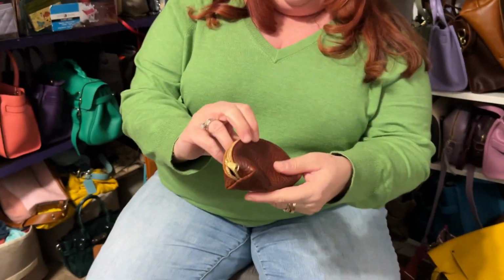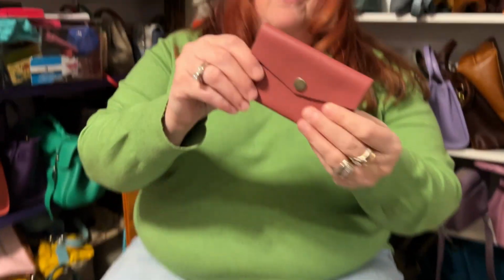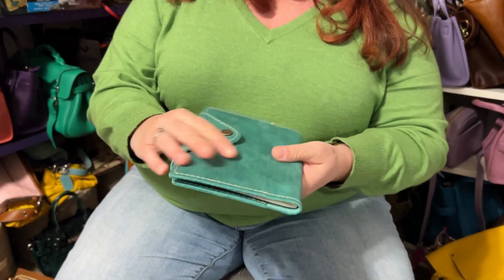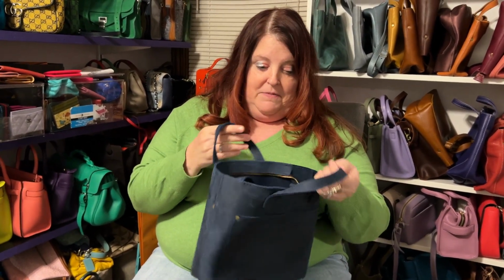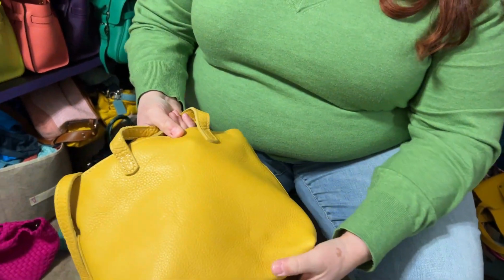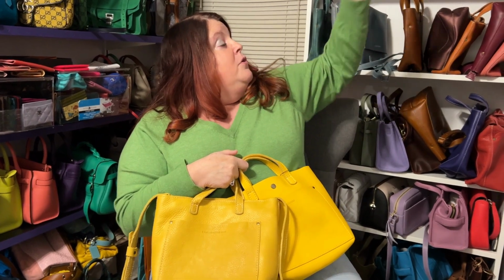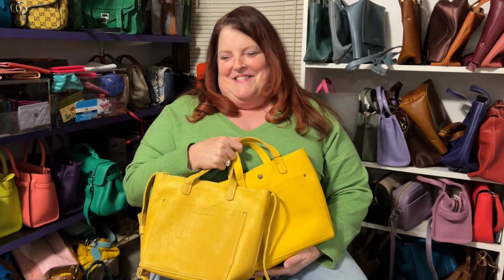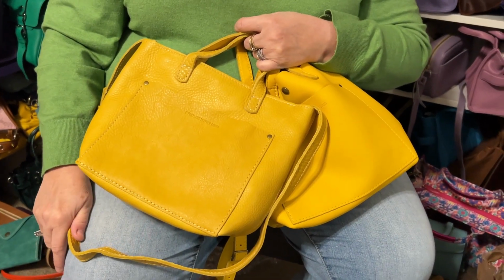Portland Leather Goods Mystery Box reveal.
I got another Portland Leather Goods mystery box a 3 + 8 and it does not disappoint! :-)

 / jame_s_jam